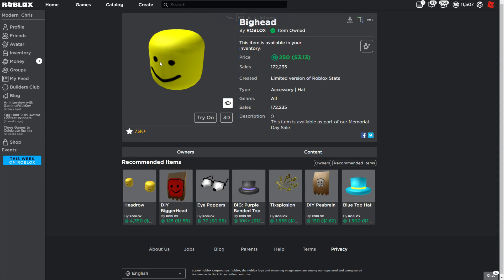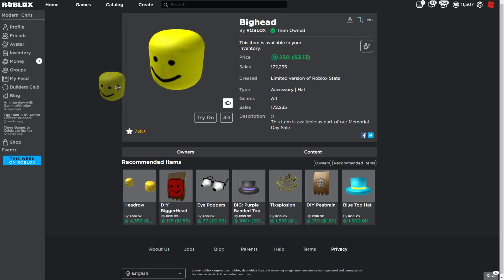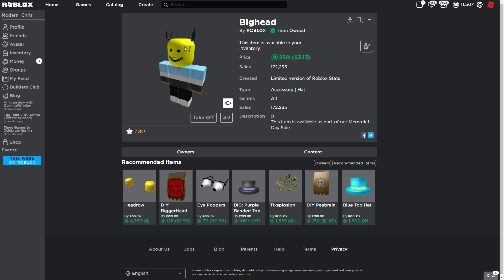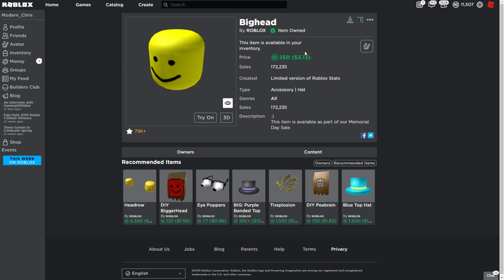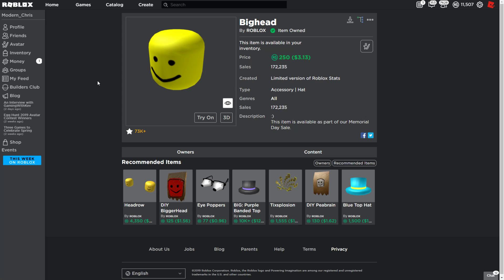SHOULD YOU BUY BIGHEAD? (Roblox Memorial Day Sale 2019)